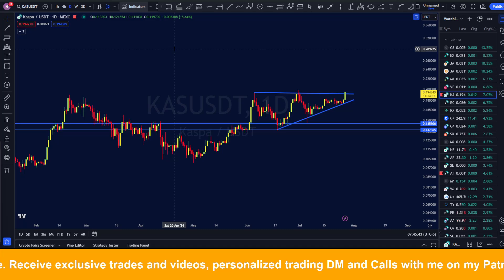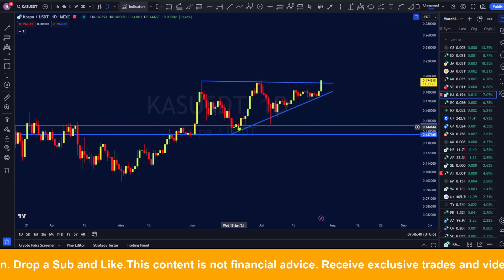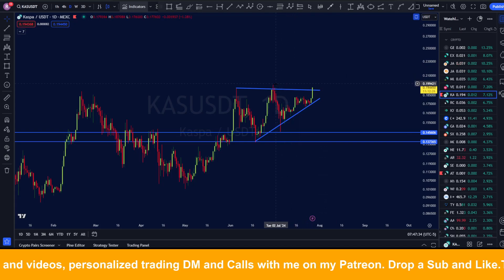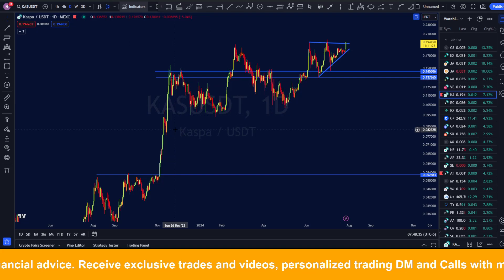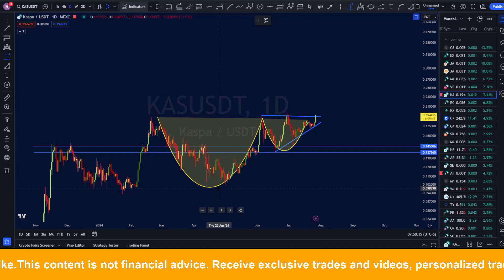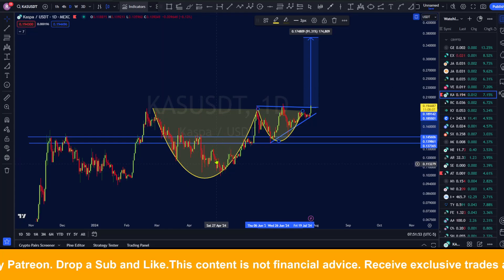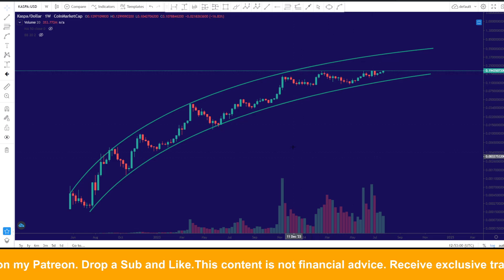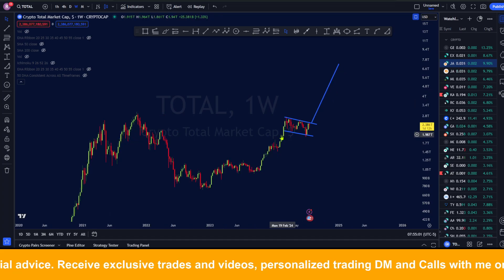KASPA HUGE RALLY BREAKOUT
Kaspa has completed it's correction and is presenting a huge opportunity. its time to take action.